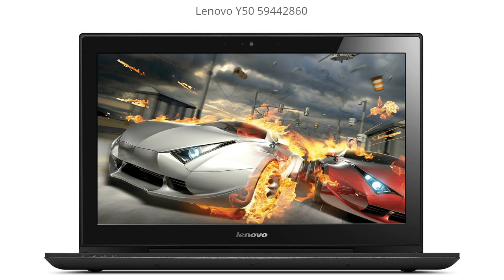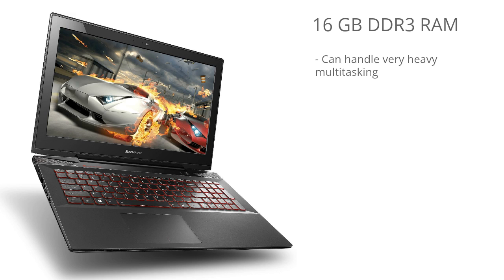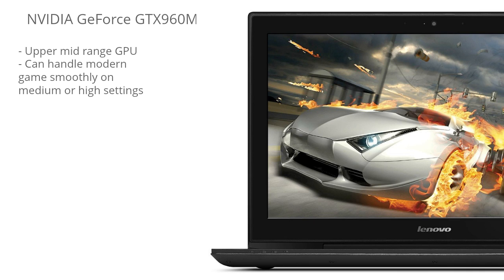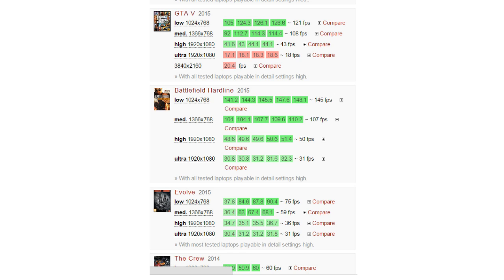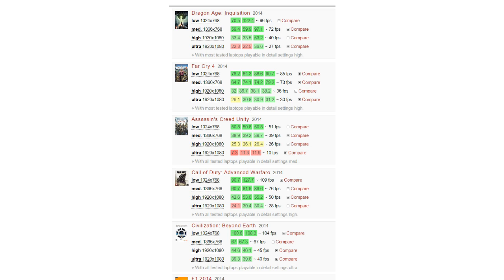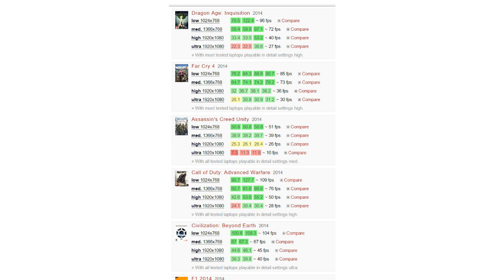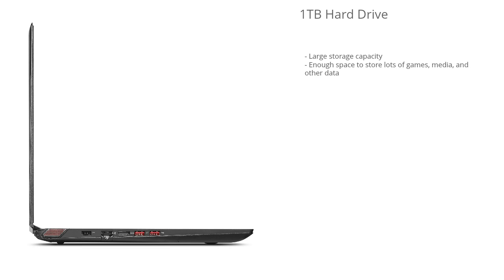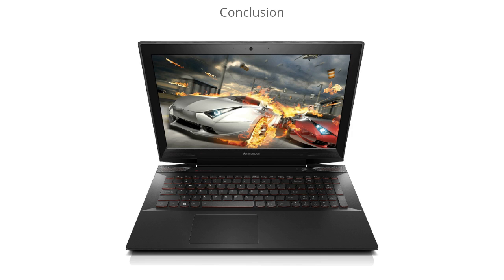Lenovo Y50 59442860 15.6" Gaming Laptop Review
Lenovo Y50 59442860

This is my review of the Lenovo Y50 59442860 laptop.

I break down what all of these confusing specifications and features means so you can make a more informed and confident decision.

Intel Core i7-4720HQ 2.6 GHz Processor
16 GB DDR3 RAM; NVIDIA GeForce GTX 960M Graphics
1TB HDD Storage; External DVDRW
15.6 inches 1920x1080 pixels LED-lit Screen
Windows 8.1 Operating System; Black Chassis